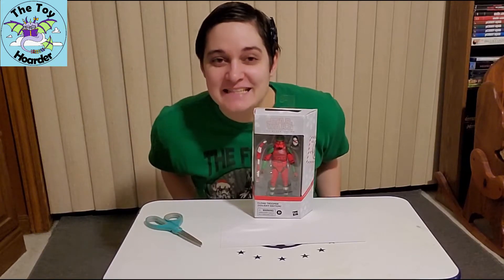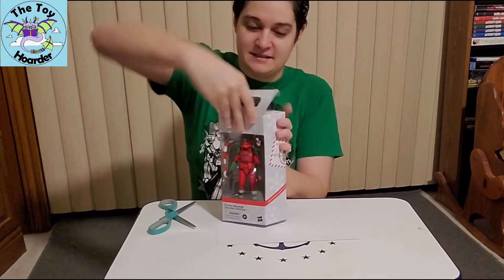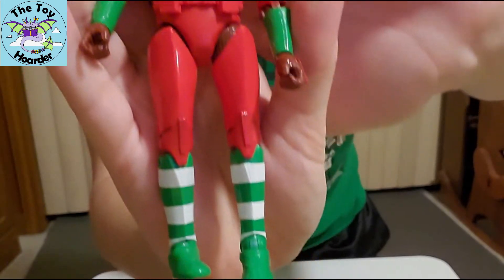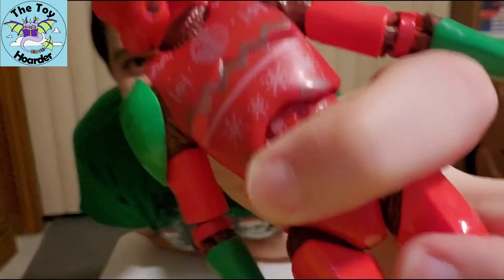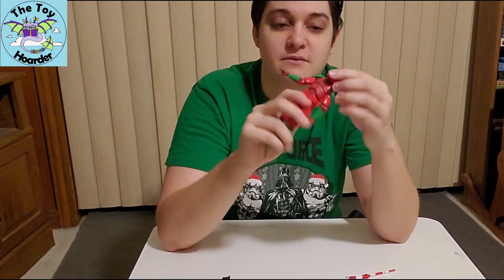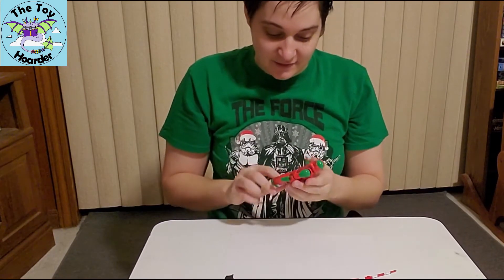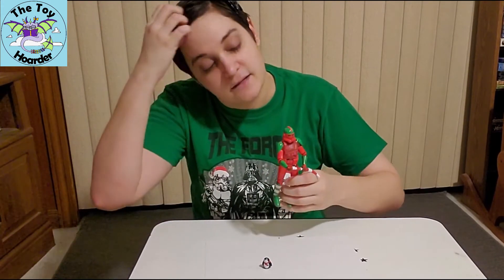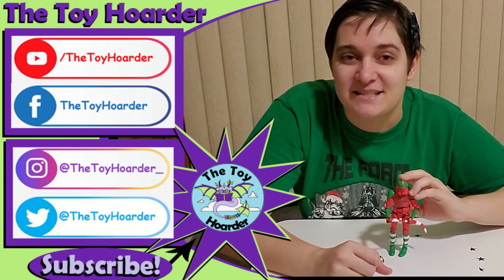Part 1: 2020 Star Wars Black Series Holiday Edition Clone Trooper Figure Gamestop Exclusive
2020 Christmas action figures are here! Star Wars Holiday Edition Black Series Clone Trooper (Bred at the cloning facilities on the ocean planet Kamino by the native Kaminoans from their genetic template, Jango Fett, to serve the Galactic Republic in the wake of the Confederacy of Independent Systems' formation) is a Gamestop Exclusive Hasbro collectable action figure with penguin Porg in a red scarf! He has a hockey stick, elf socks, and ugly Christmas sweater armor! On November 1st, more will be released. This is from a set of 5 holiday editions with an exclusive at Gamestop, Walmart, Amazon, Target, and Best Buy! First Look! Brand New 2020 toy, Fall 2020 and Christmas 2020! The Original Trilogy figures are in part 2, and the New Trilogy figures are in part 3. All 5 are great for any Disney collection or Star Wars collection! The penguin porg (a sea-dwelling bird species native to the planet Ahch-To) is adorable!

Appearances:
Clone Trooper: Episode II: Attack of the Clones (2002), Episode III: Revenge of the Sith (2005), The Clone Wars animated movie (2008), the related television series of the same name (2008–2014; 2020), and the Rebels television series (2014–2018), as well as comics, novels, and video games of the Star Wars Legends expanded universe.

Porg: Star Wars: Squadrons (Carving only), Star Wars: Episode VII The Force Awakens (First appearance) (Retcon), Star Wars: Episode VIII The Last Jedi, Star Wars: The Last Jedi: Expanded Edition & Junior Novel, The Last Jedi: Rey's Journey & Adaptations 1, 2, 3, 5, Chewie and the Porgs,
"Life Lessons"—Star Wars Adventures 26, Star Wars: Forces of Destiny – "Porg Problems" & "Porgs!," & Poe Dameron 27 & 28

Images of toys from retailers are from Bleeding Cool.

  Instagram:  Instagram.com/TheToyHoarder_  (don't forget the _ )

     44225 Hwy 445
     Unit 246

About:
Elizabeth:
Dustin:
  & Design, & law.